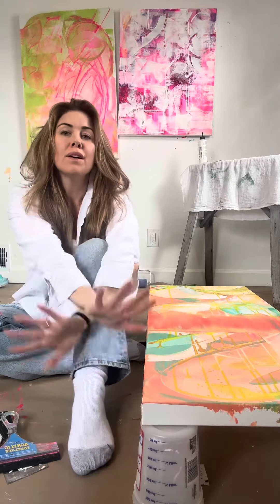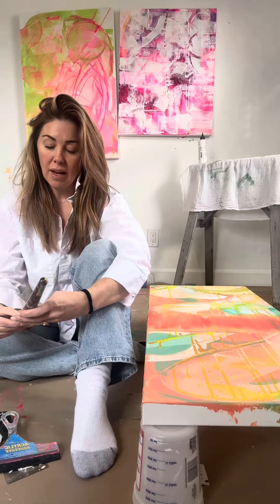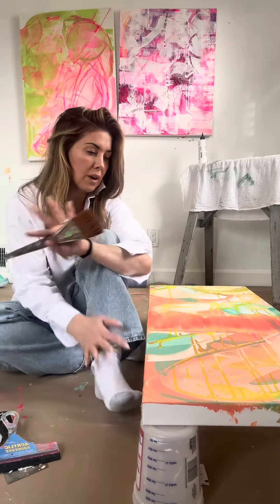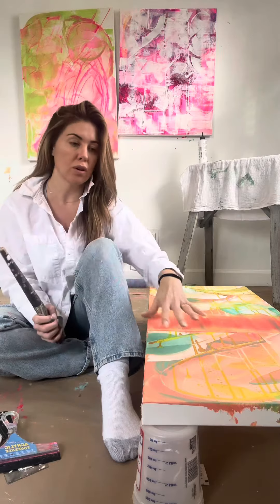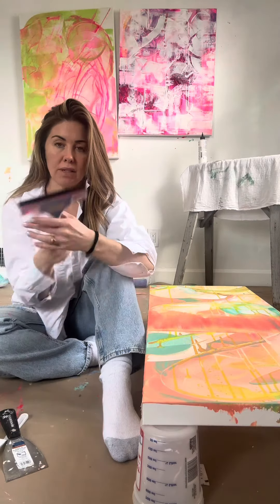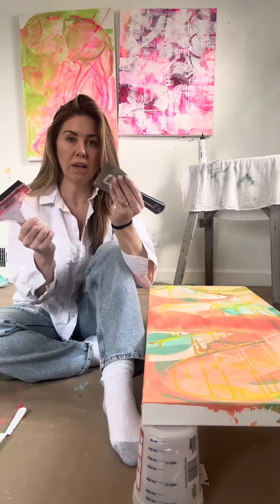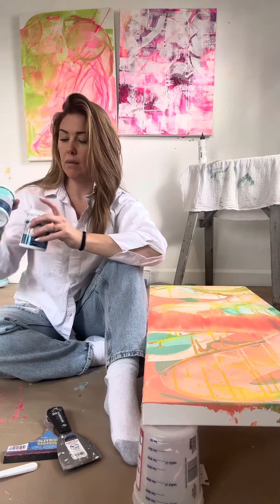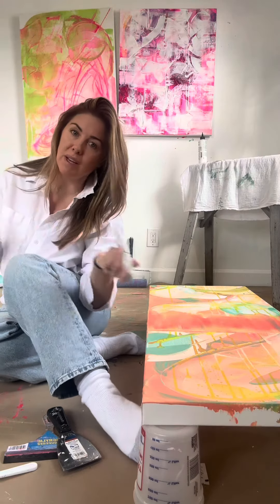December 4, 2023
Let’s chat about what I’ll be creating today and some of the tools I’ll be using